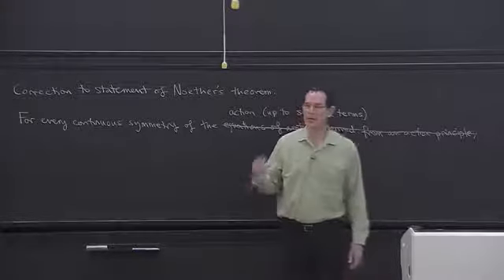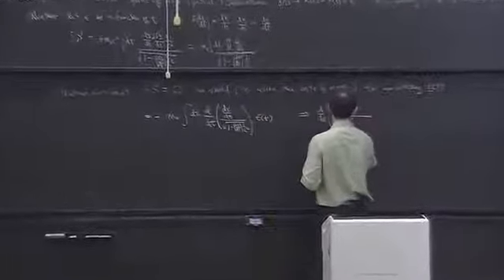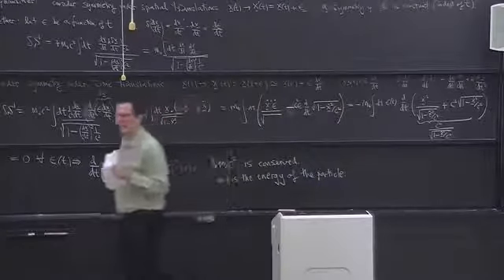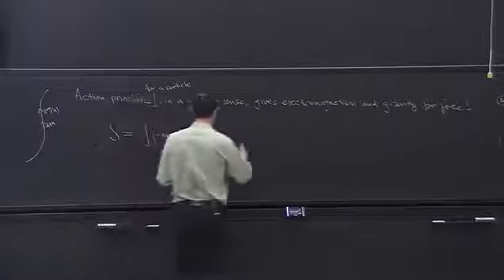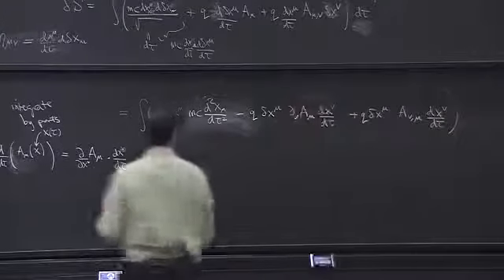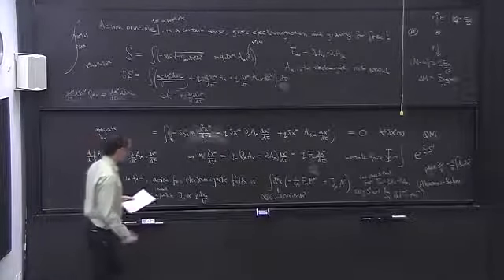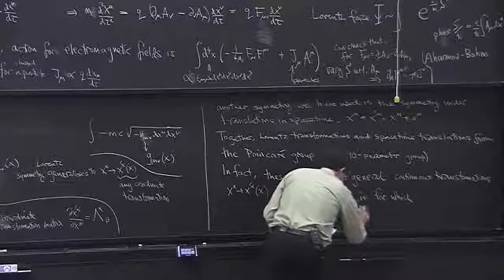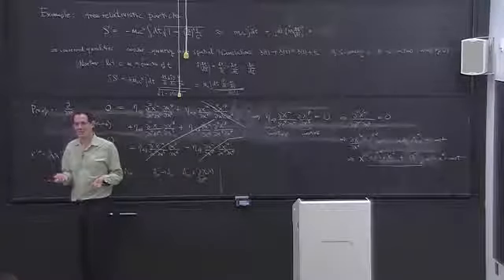Lecture - 4 | Action, Noether Theorem, Poincare group